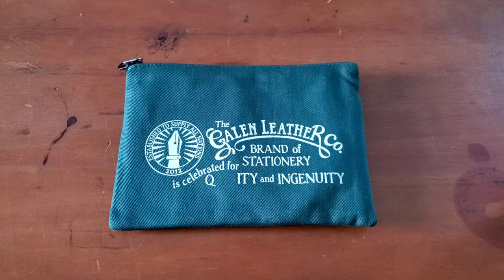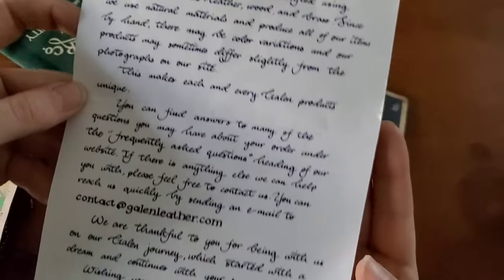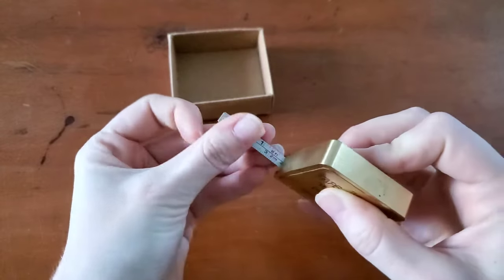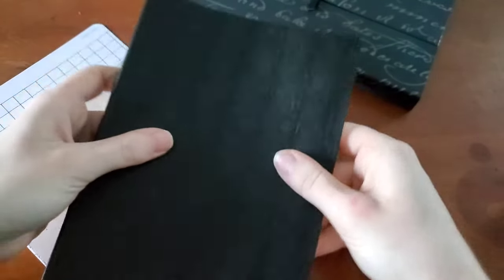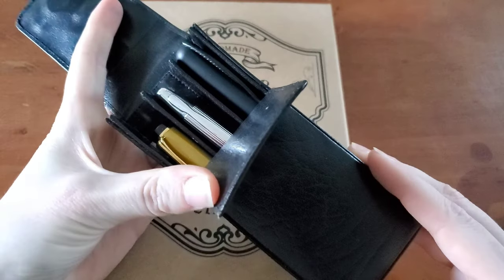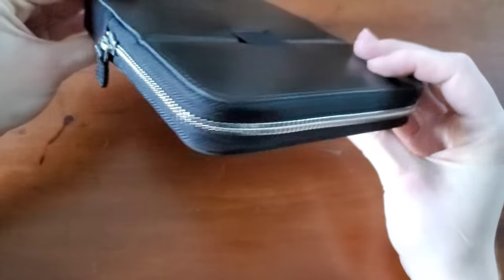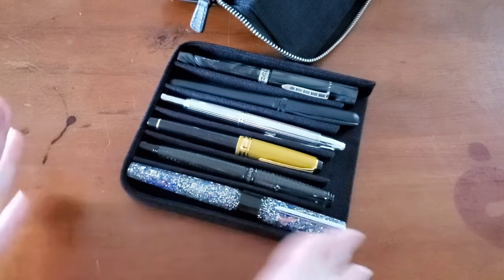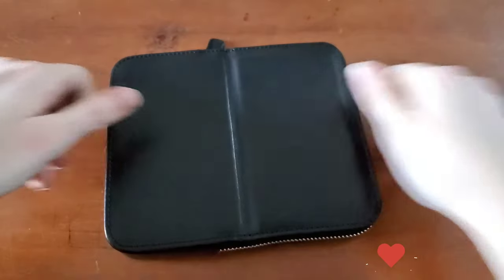Galen Leather Company Order Unboxing: Fountain Pen Case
I recently placed an order with Galen Leather and am so excited to share what I bought! I had been wanting to try their "Brass Measuring Tape" and needed another of their "Everyday Notebooks" but I am most excited for the "Magnum Opus" Pen Caee! I have been wanting a leather fountain pen case that would have easy access to the pens, a removable tray, would stand up on its own, and have a magnetic flap so I could see the pens in the case. It wasn't too long after thinking about such a magical pen case that I saw the Magnum Opus Zip Pen Case was being released by Galen Leather! I cannot wait to use this case!